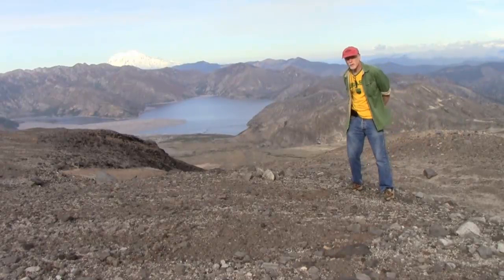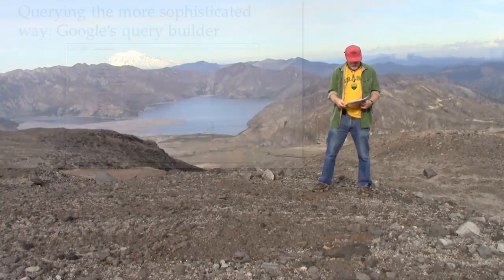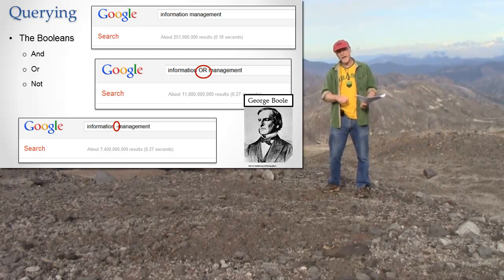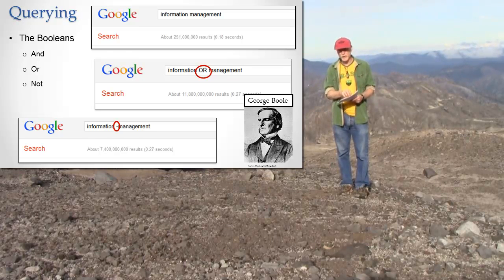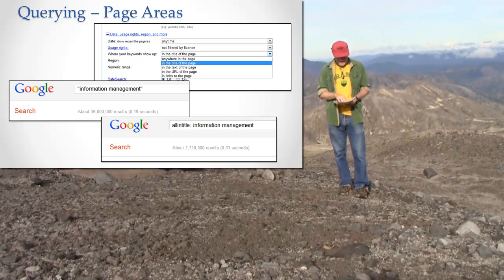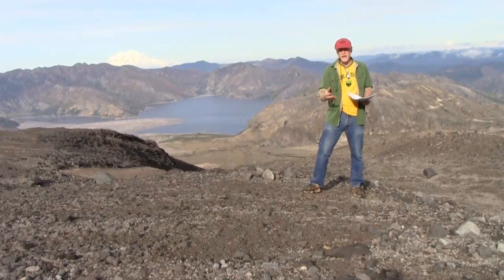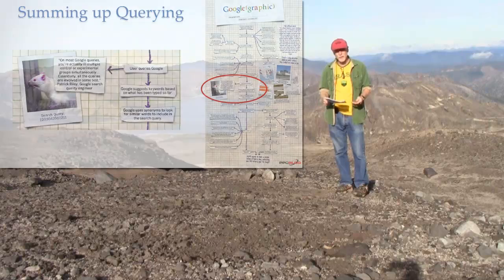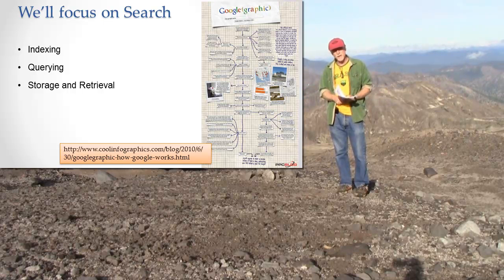Google Tech 2: Querying